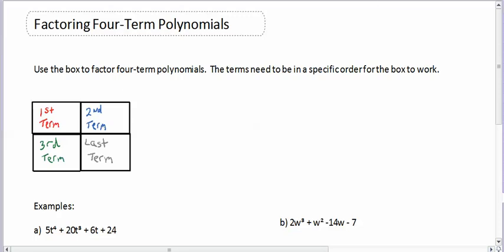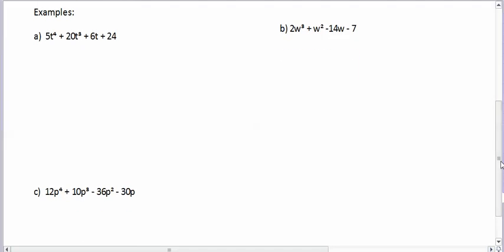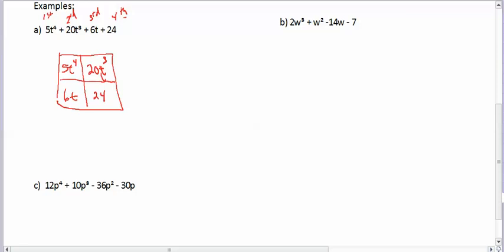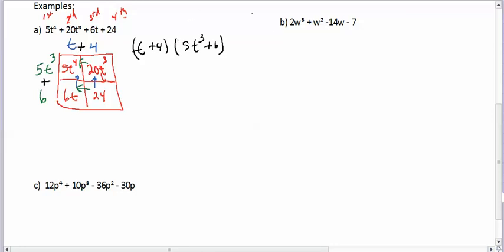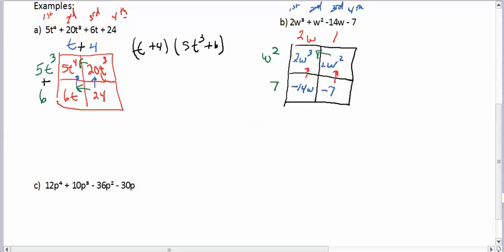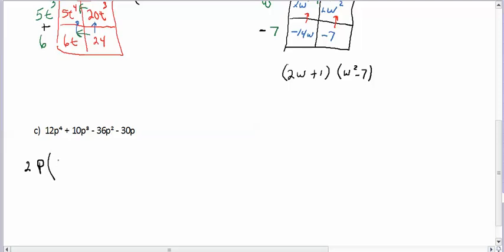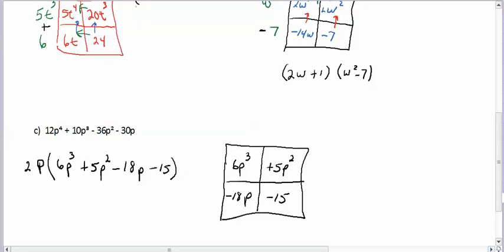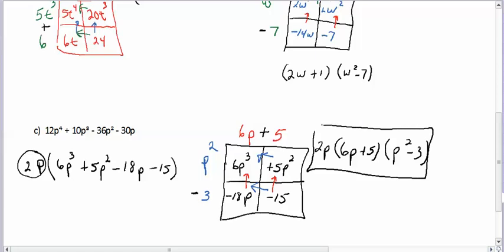Factoring Four Term Polynomials